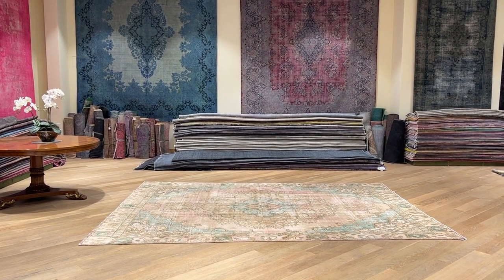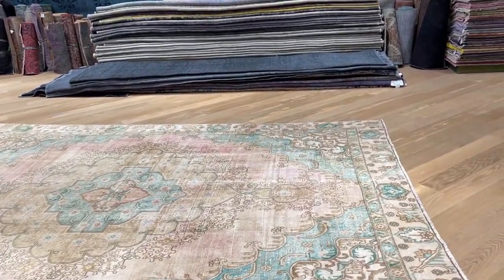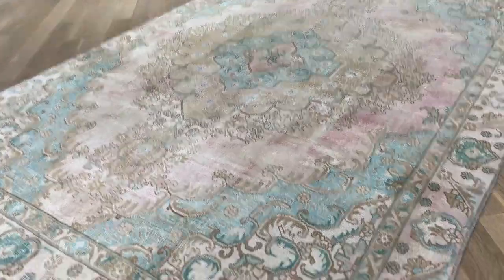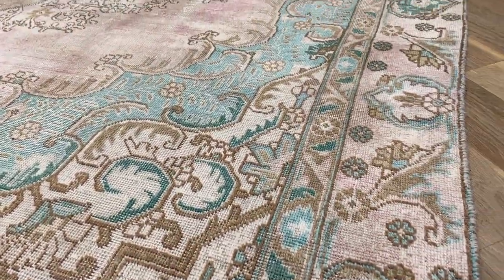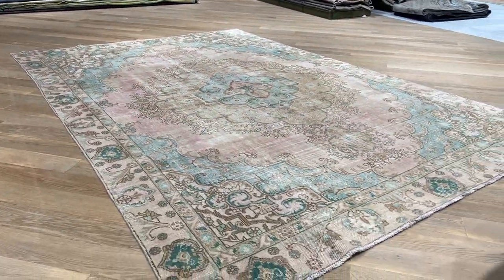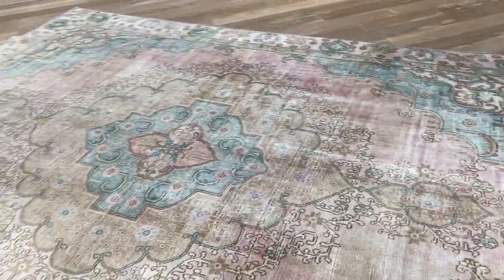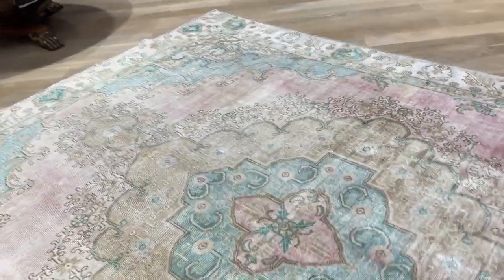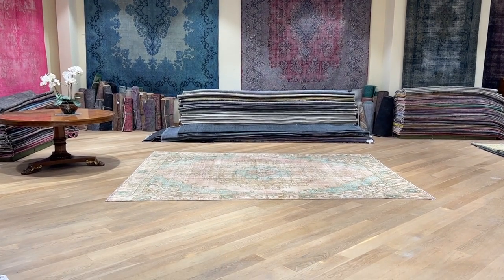Vintage perserteppich 24417